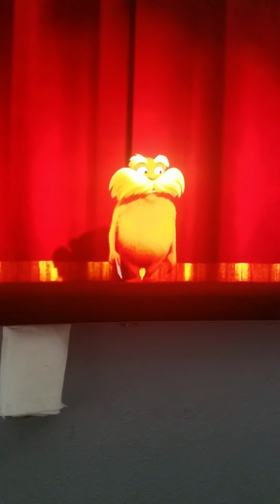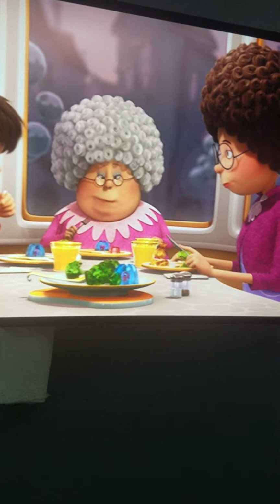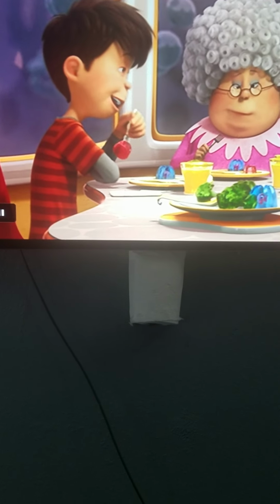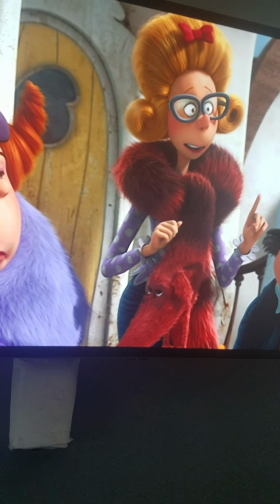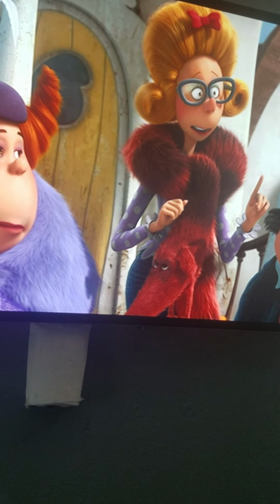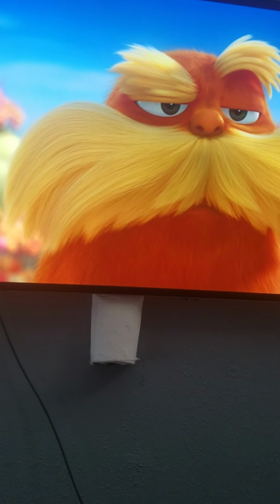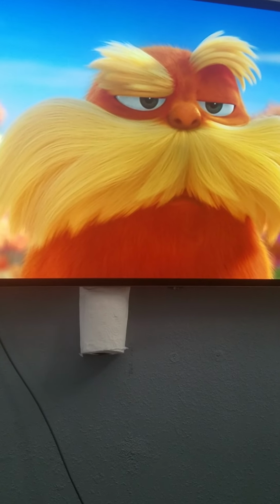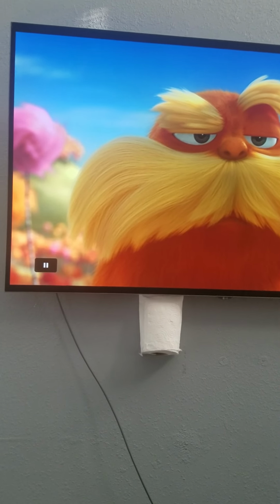illumination The Lorax review part 1